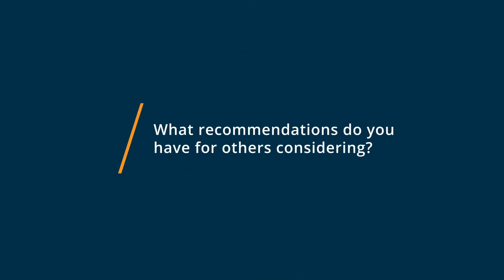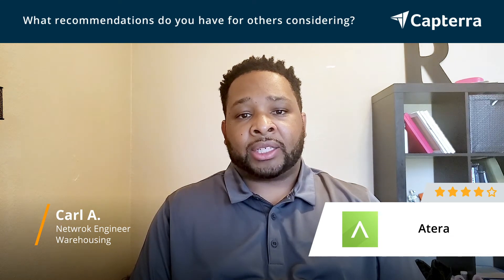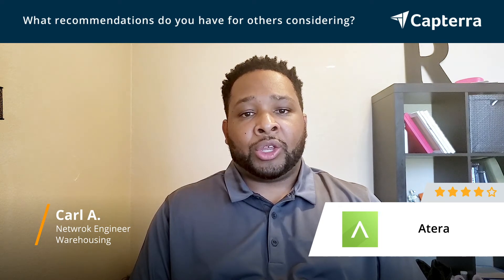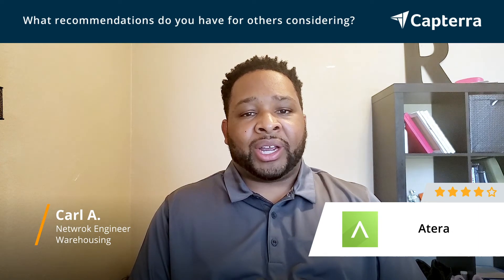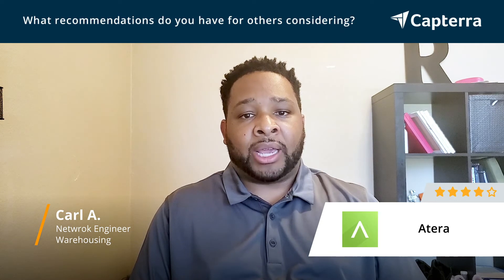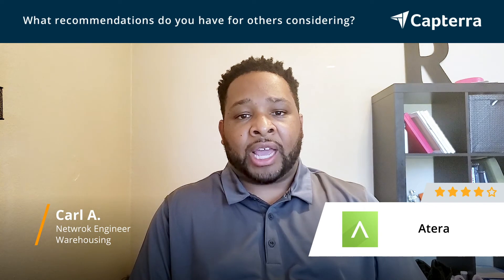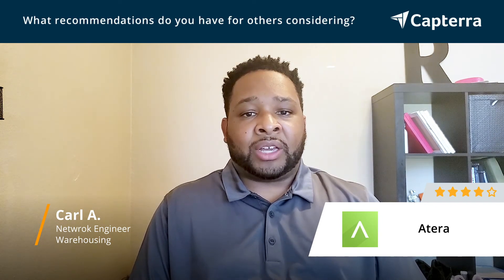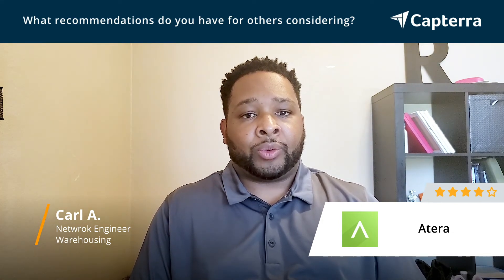Atera Review: Possibility to be Great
💡📘 Interested in Atera? Browse Atera reviews, pricing and compare with popular alternatives

Atera Review 2021.

Ultimate All-In-One RMM Tool Suite for MSPs and IT Pros.

Atera is a cloud-based managed IT services platform that provides a powerful and integrated solution built for MSPs, IT consultants, VARs and IT departments. Atera includes: remote monitoring and management (RMM), network discovery, remote access, ticketing, PSA, reports, billing and so much more. Atera's disruptive pricing model allows users to pay a fixed monthly cost that includes unlimited devices and endpoints, offering fixed, transparent and predictable pricing. Try 100% free for 30-days.

0:00 Intro
0:10 What other software products did you consider or switch from?
0:37 What were the reasons you chose Atera?
1:11 How easy was it to onboard and integrate Atera into your business?
1:47 What recommendations do you have for others considering Atera?